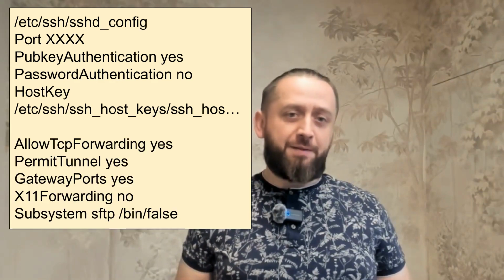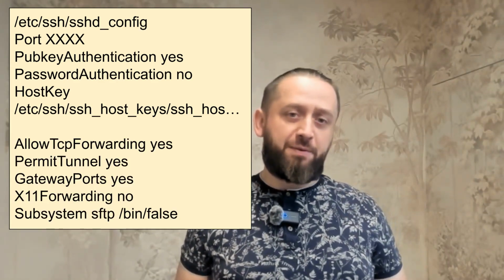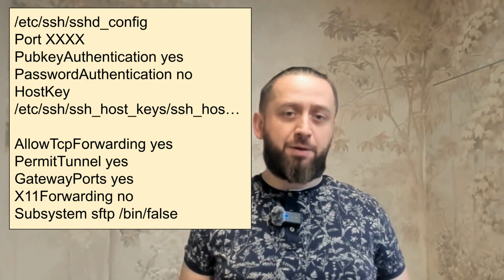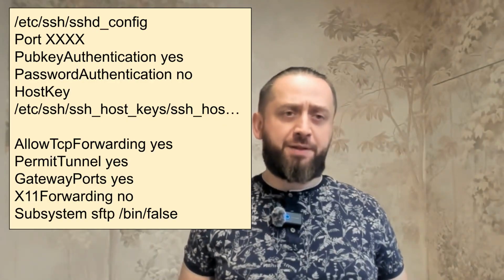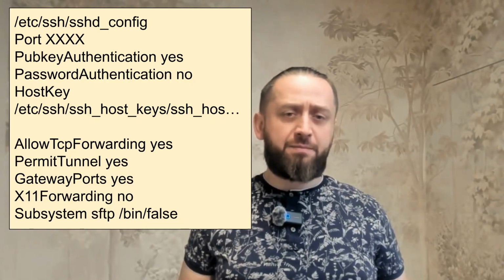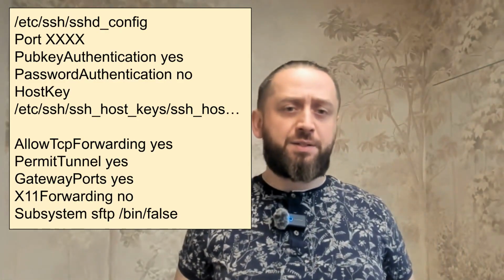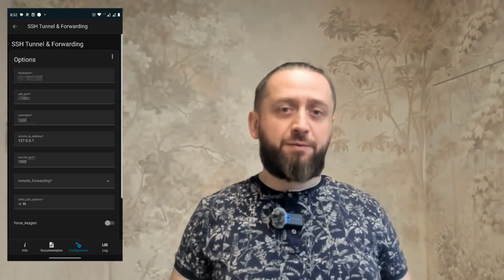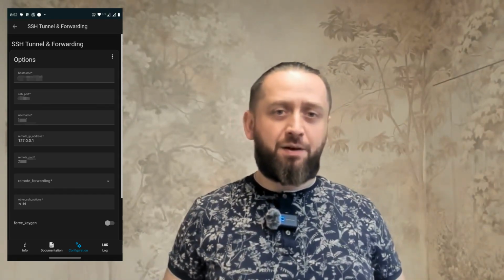Home Assistant & AutoSSH - How not to pay for NabuCasa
This video describes how to use Thom Dietrich AutoSSH add-on to access your Home Assistant instancy by internet.